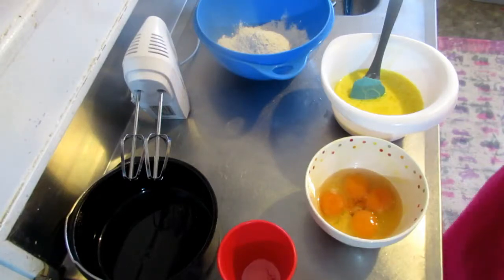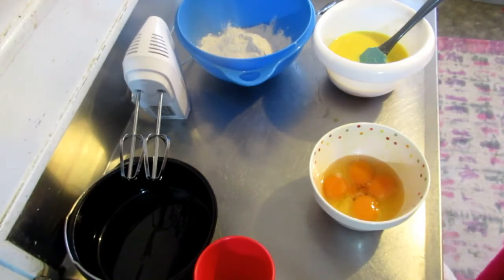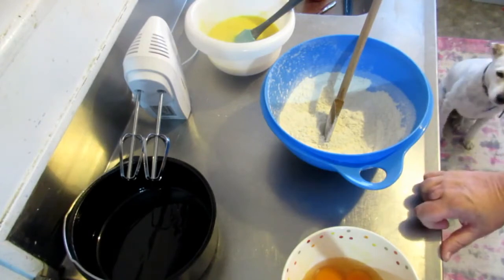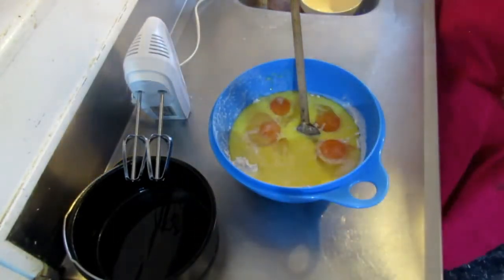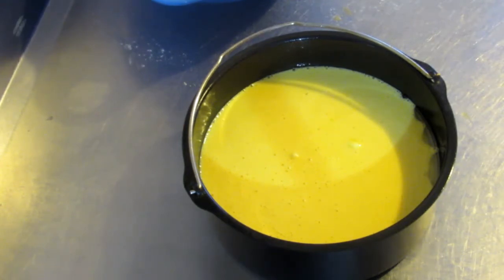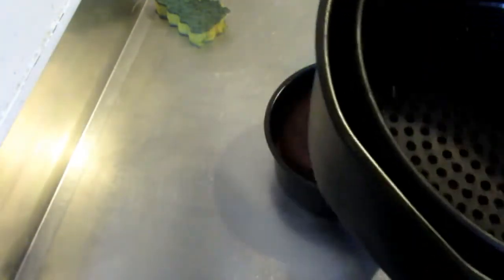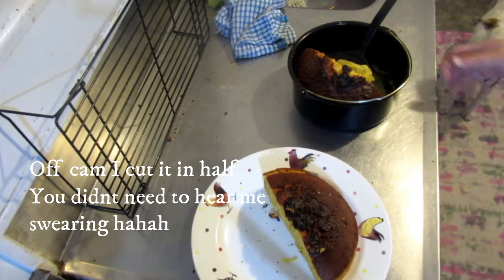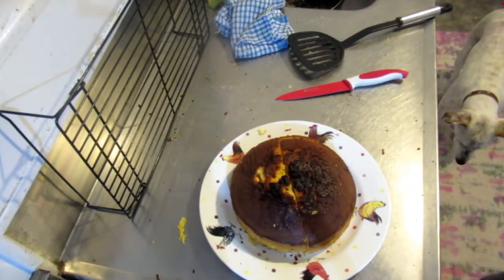Condensed Milk Cake (Air Fryer)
My AF is from Kmart, its a 3.2L one. please keep this size in mind if you try anything I make. Temperature and timing will differ depending on makes and sizes.
Thank you for taking a moment to watch my video. Im not sure if this cake worked or not lol. You decide hehehe.

Condensed Milk Cake
ingredients
1 C Flour + 3 TBLS of flour
1 (14 oz) can sweetened condensed milk
4 eggs
4 TBLS unsalted butter (melted)
2 TBLS icing sugar (for dusting)

Directions:
Preheat AF to 155 or 160 C Grease tin
Mix the flour & baking powder together,
Add condensed milk, eggs, & butter into a bowl, & add to the flour mixture. Beat using an electric mixer until batter is smooth & creamy, Pour batter into the tin.
Put into AF for about 45 mins. using toothpick to test if comes out clear.
Cool on a wire rack for 5 mins
Turn onto serving plate, dust with icing sugar

Air Fryer Facebook group
Like Diamond Painting? I also sell DPing Kits (NZ only)